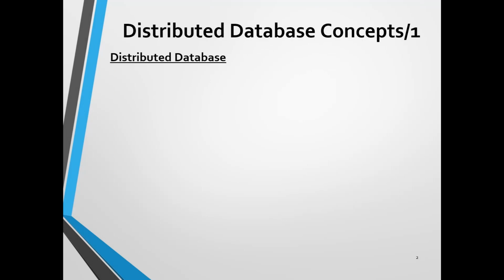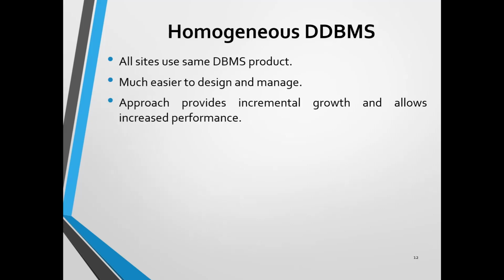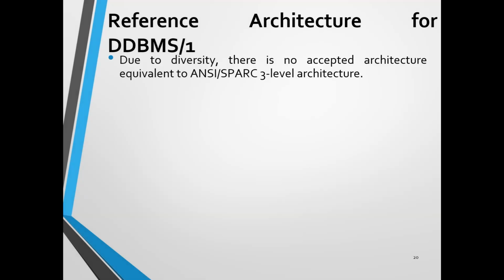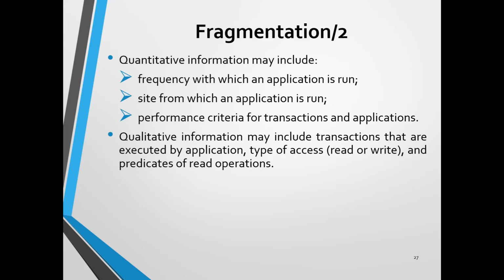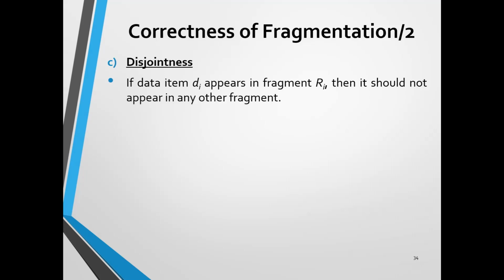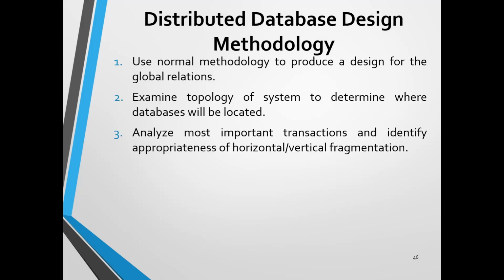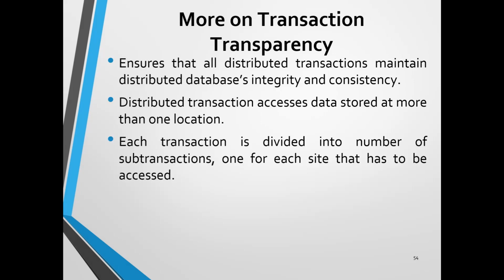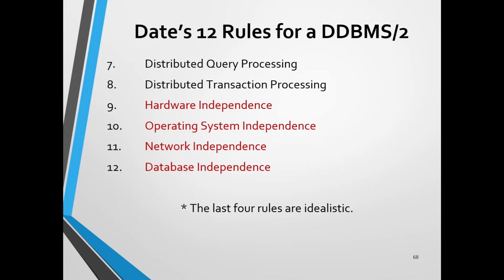A Distributed Database Management System.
A Distributed Database Management System (DDBMS) is essentially a software system designed to manage a database spread across multiple computers or locations on a network. Imagine a giant database that's not confined to one server but rather scattered across different sites, yet appears as a single, unified database to users.

Distributed Database: The data itself is split and stored on various computers or servers across a network. This could be due to geographical reasons (data centers in different countries) or to handle massive amounts of information.
Management System: The DDBMS acts as the central control system. It ensures all these separate databases function as one, transparently handling data retrieval, storage, and updates. Users interact with the DDBMS as if they're accessing a single, local database.

There are several advantages to using a DDBMS:

Improved Availability and Reliability: If one site fails, the system can still function using data from other locations.
Scalability: As data needs grow, the DDBMS can easily incorporate additional servers to handle the increased load.
Improved Performance: Distributing data can improve retrieval speeds for geographically dispersed users.

However, DDBMS also comes with its own set of challenges:

Complexity: Managing a distributed system requires more intricate setup and maintenance compared to a centralized system.
Data Consistency: Ensuring all copies of data across different sites remain consistent requires additional mechanisms within the DDBMS.
Overall, DDBMS offers a powerful solution for managing large-scale databases or those requiring high availability and scalability.